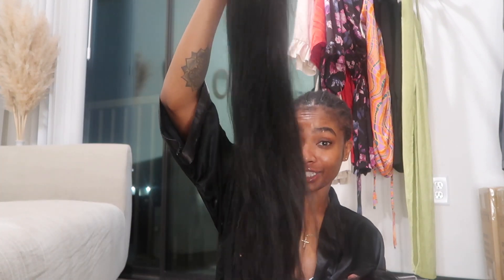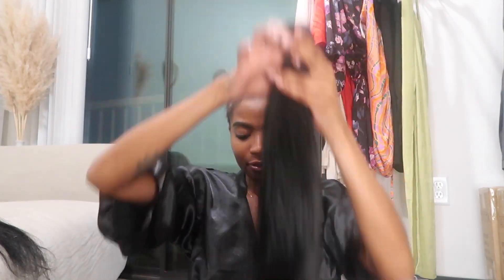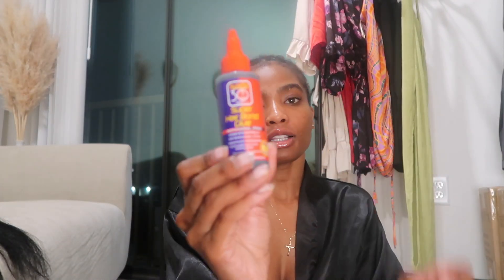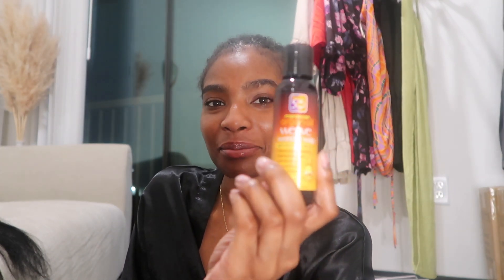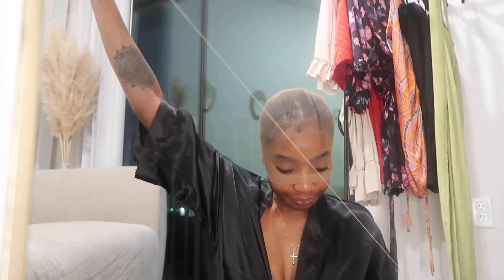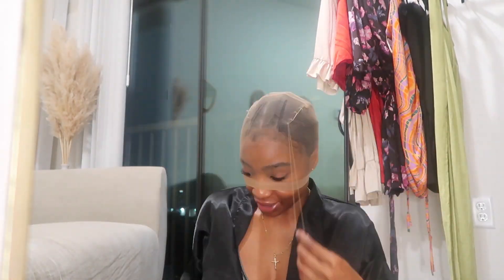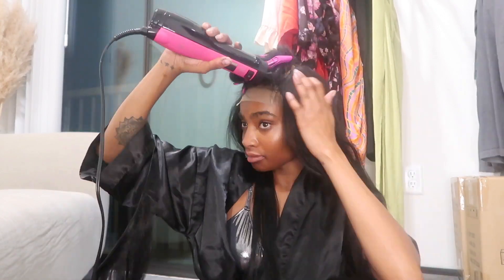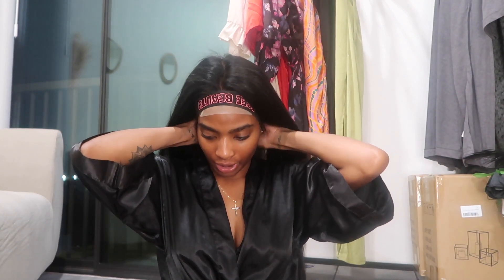30in Quick Weave with 20in Closure & Natural Baby Hair Leave-out | ft Salon Pro Weave Wonder Wrap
Hey Pretties 💕 watch me install this 30 inch quick weave with a 20 inch closure! I used salonproweavewonderwrap , salonpro30secondglue , Amazonbundles for $170 boo and a blonde and black wig cap. Oh! And also I did a little natural baby hair leave out along with baby hairs from the closure to blend it a little better. Hope you like it!